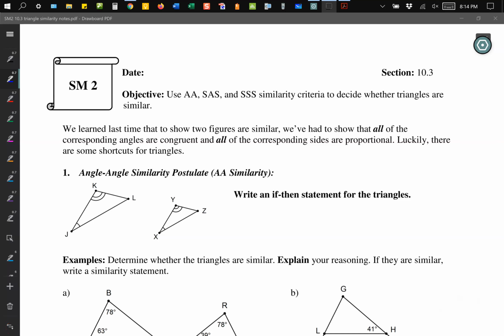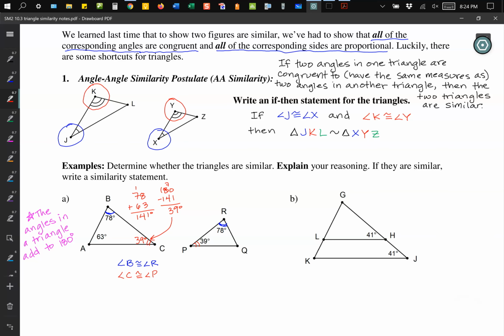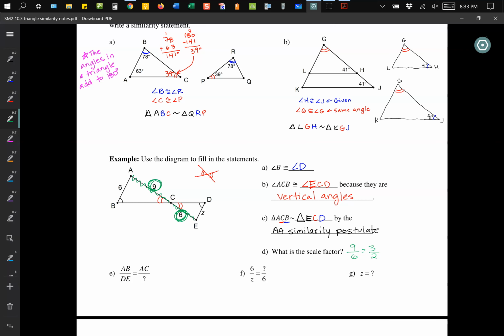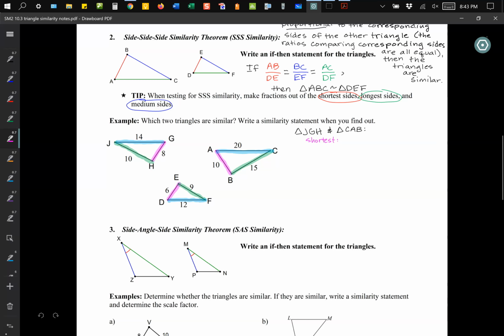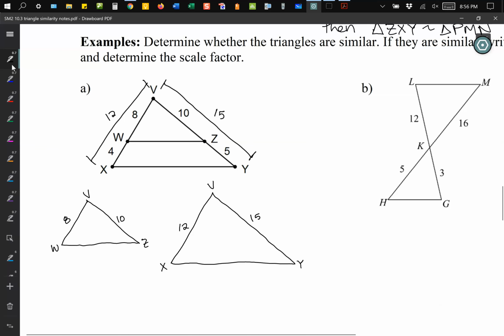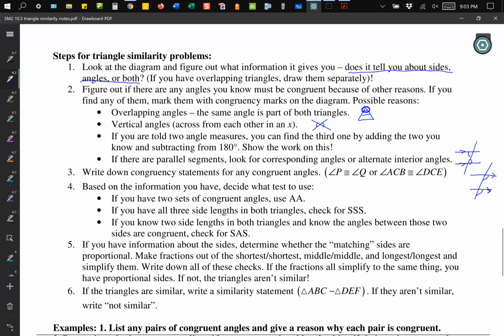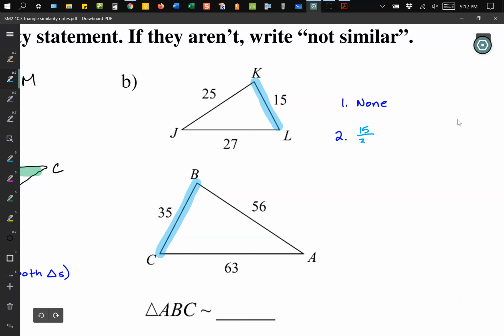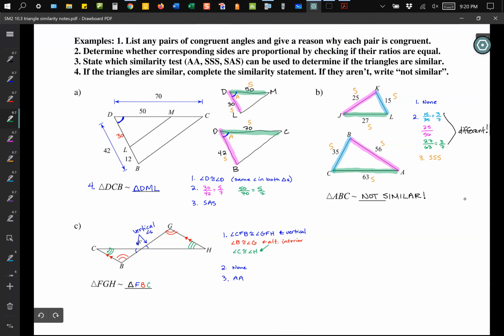10.3 Triangle Similarity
Recorded for my students during the pandemic.
Overview of triangle similarity criteria - AA, SAS, SSS. There is a follow-up video with common mistakes students often make.